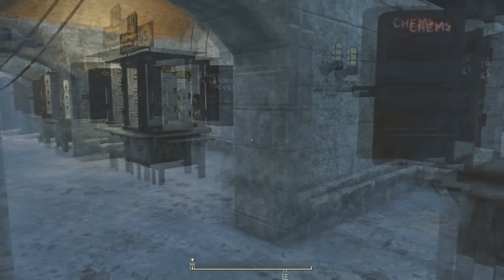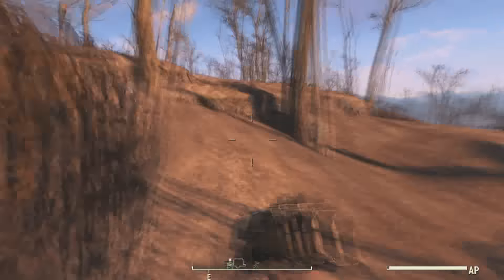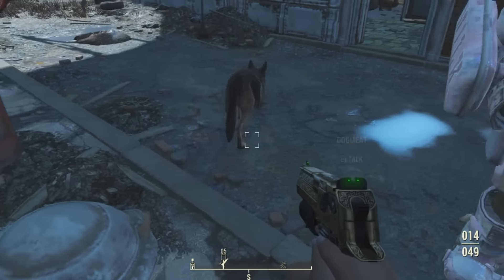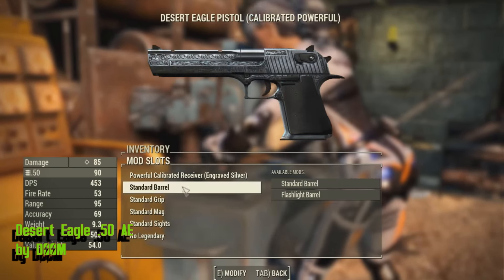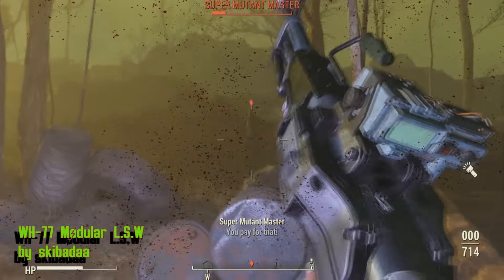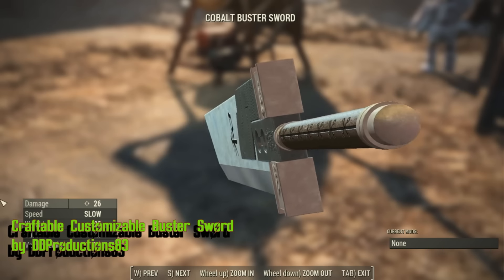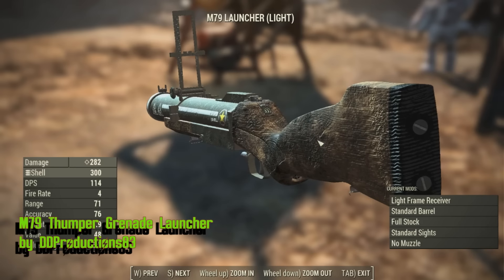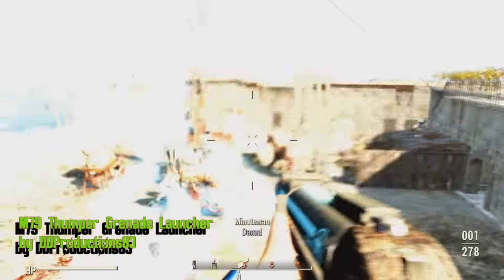Awesome mods weekly: Grenades in grenades!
Fonnie Dro here, These are the awesome mods that were uploaded in the last 7 days, ended 20th February.

Intro and Outro Music: Fallout 4 main theme
Original : Inon Zur
Remixed: Rameses B